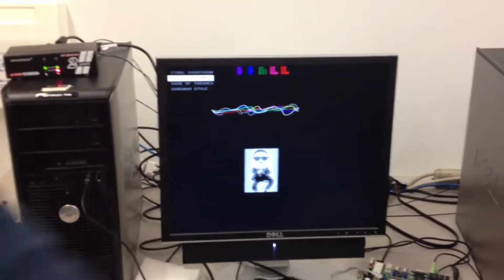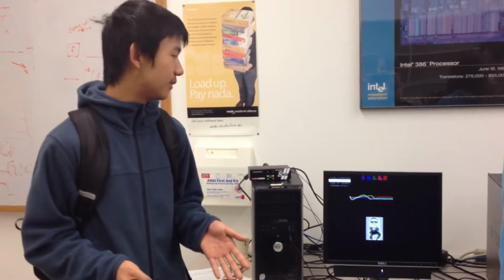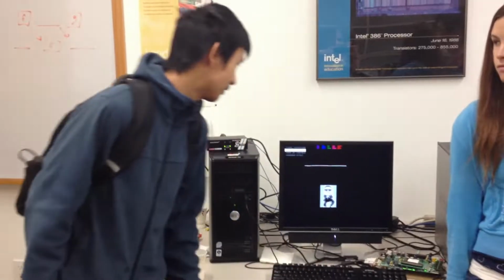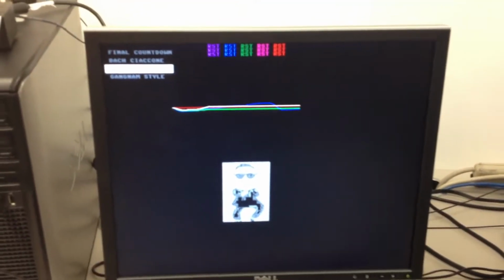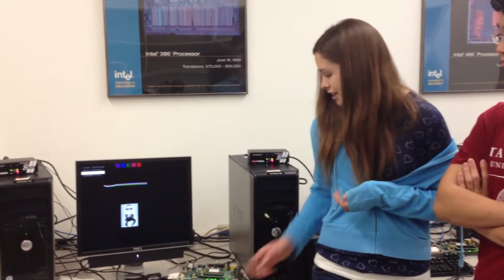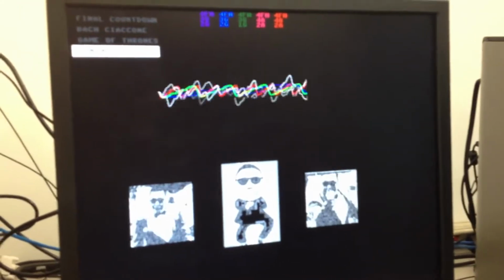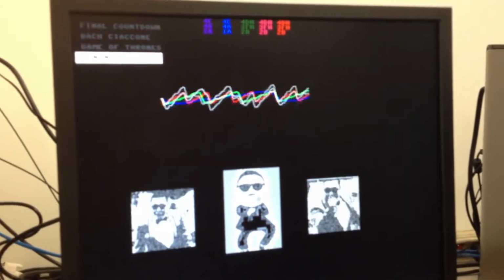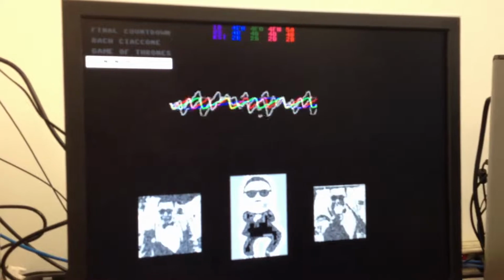EE108A Final Project - Group 4 Fall 2012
EE108a Music Synthesizer Project. Members - Christine Donnelly, Darren Hau, Christopher Ling